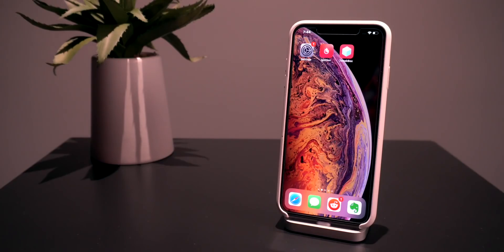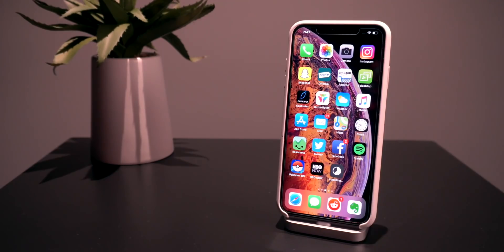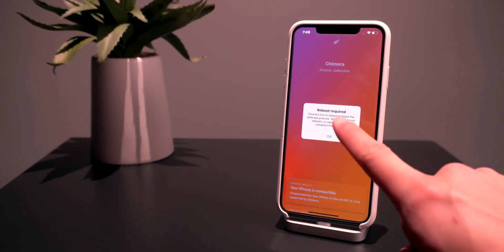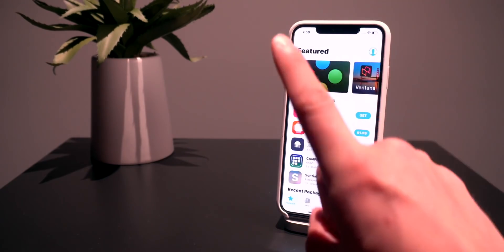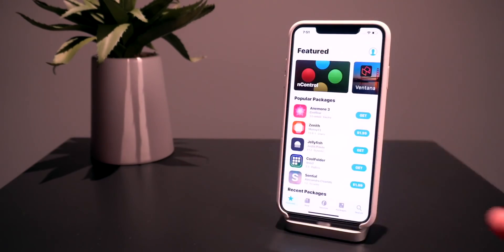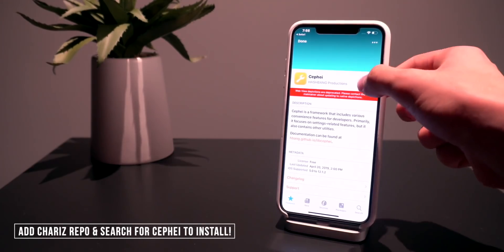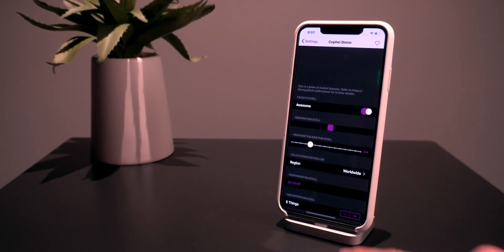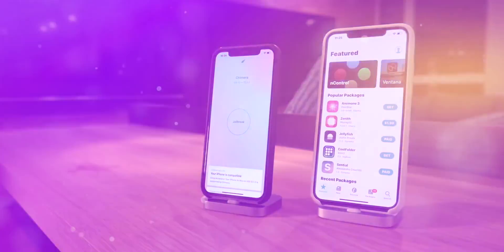A12 Jailbreak iOS 12 - 12.1.2: NO Computer with Chimera!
NO COMPUTER iOS 12 Jailbreak iOS 12.1.2 for A12 devices with Chimera!

—— Top Cydia Tweaks video previewed is linked in #2 below ——

The iOS 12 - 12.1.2 A12 Jailbreak is here! If you own an iPhone XS Max, XS, XR or iPad Pro 2018, you can now Jailbreak using Chimera for A12 devices. Follow this tutorial to do so successfully.